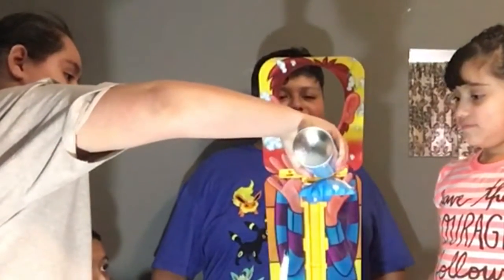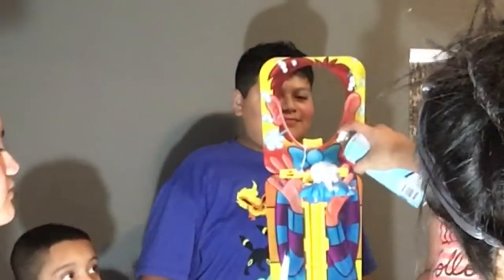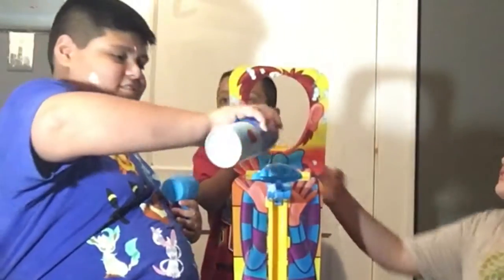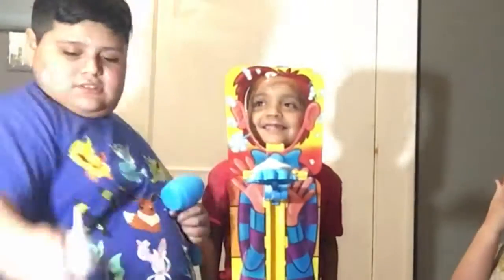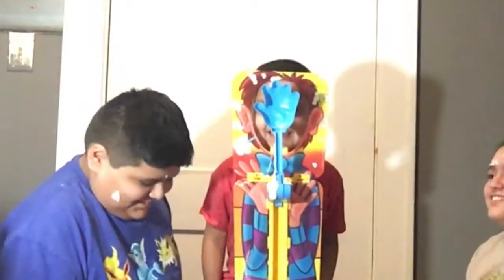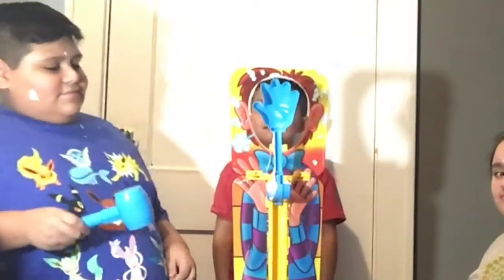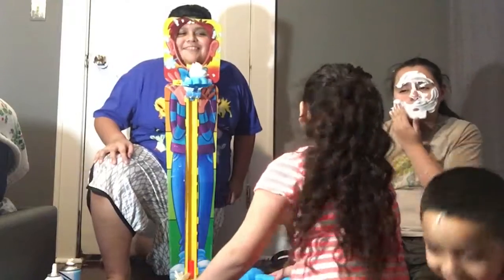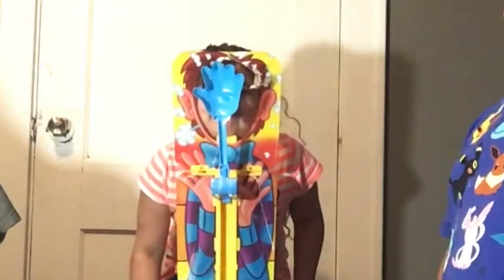Pie Face Sky High Challenge ! |LiveLikeAshley